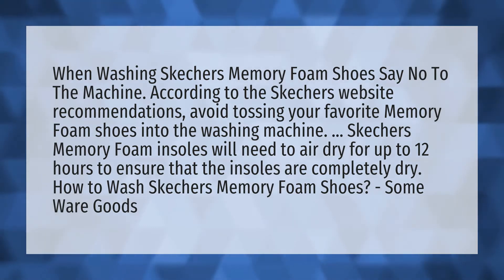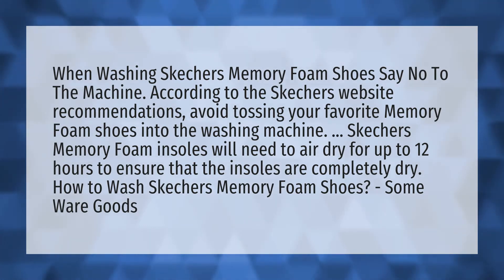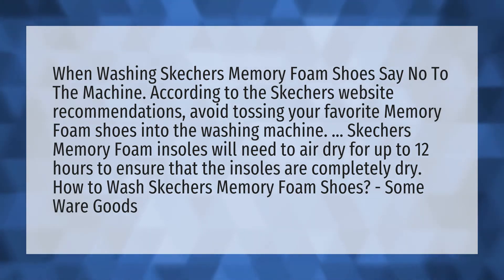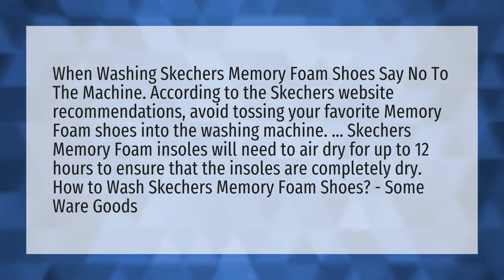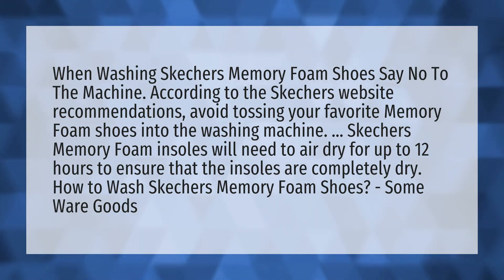Can you put Skechers memory foam in the washing machine?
Sketchers • Can you put Skechers memory foam in the washing machine?